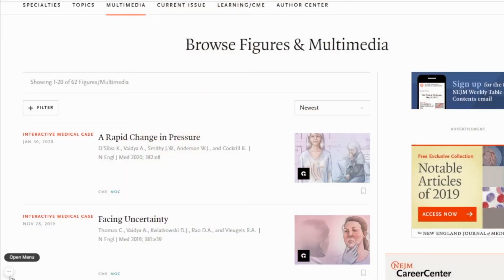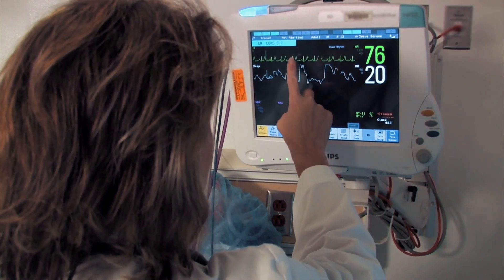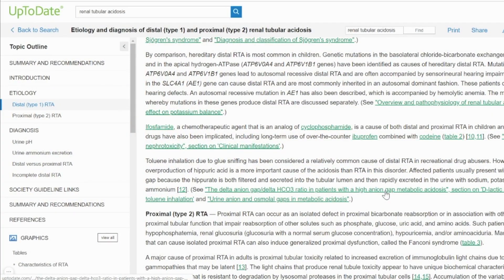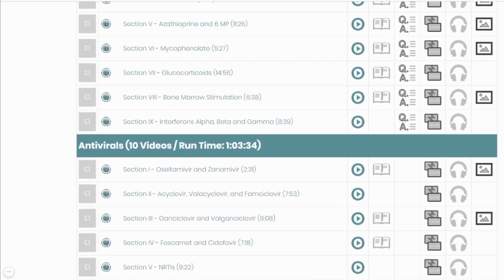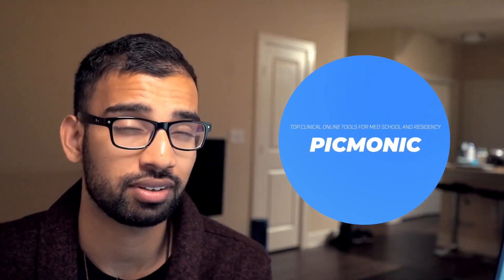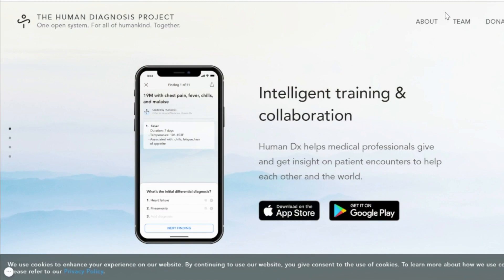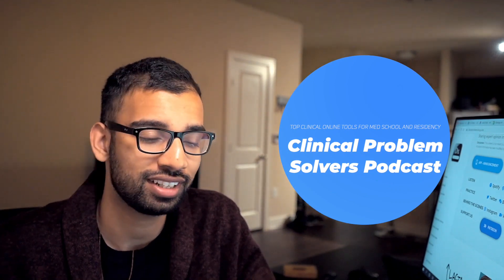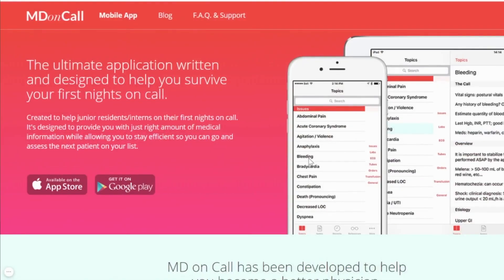Top Clinical Online Tools For Med School and Residency - TMJ 019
What are some of the top clinical online tools for your med school and residency needs?

Pre-meds, med students, resident doctors and other practitioners alike should always be seeking information. It’s a cliche. but indeed, learning never stops!

There are so many ways to keep you informed and updated that sometimes it gets incredibly overwhelming.

But today, I will tackle some of the websites, apps and podcasts that I use and you should check out regardless of where you currently are on your M.D. journey.

Be informed and develop your own list of online tools for medical school after watching this new episode!

TMJ Podcast:⤵️
Popular Resources:⤵️